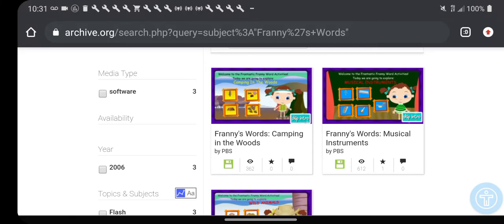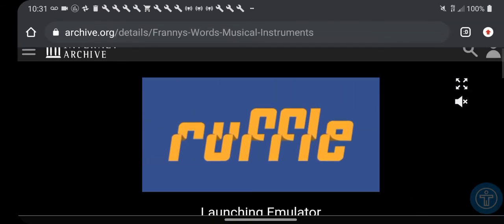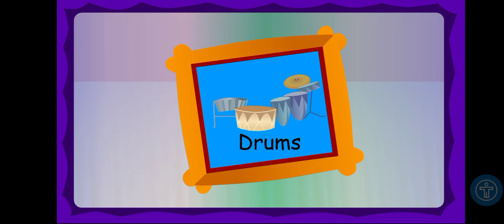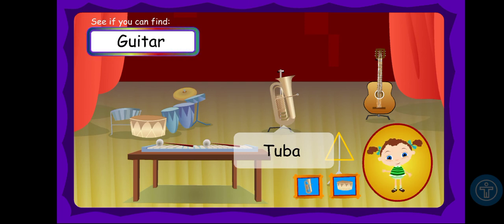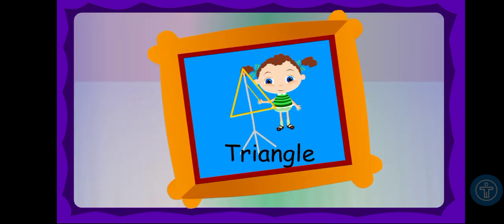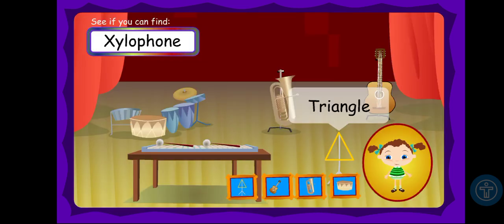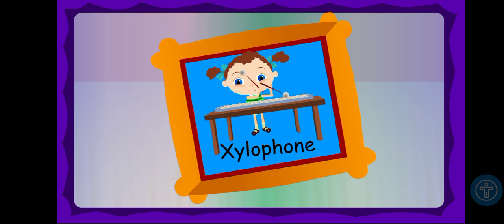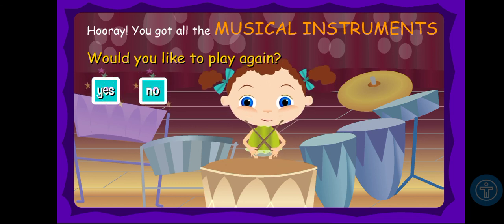Franny's Words 2 (Musical Instruments)